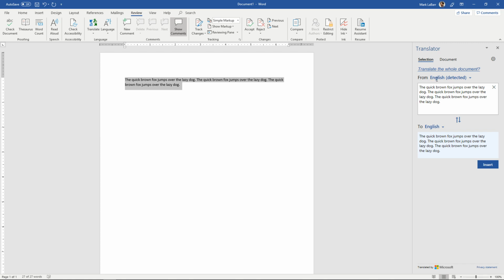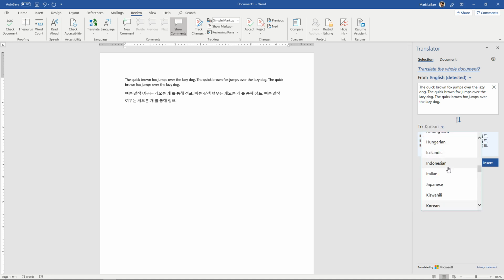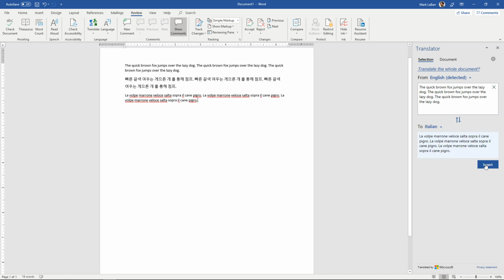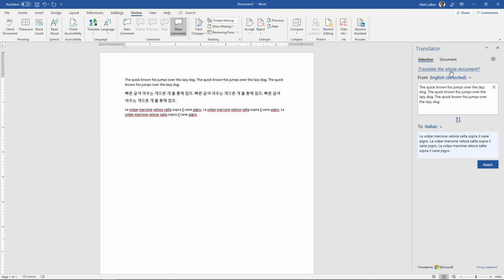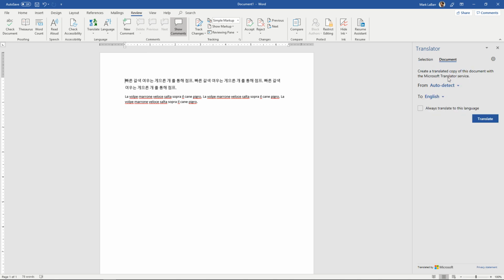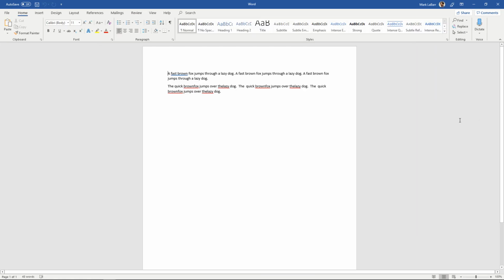How to Translate Word Documents to Another Language | Translation Feature in Microsoft Word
In this tutorial you will learn how to translate word documents to another language.

Word comes with built-in translating features which make it easy to translate anything from one language to another of your choice and vice versa.

If you don’t know a language and want to translate it into your native language or the other way around, Word has some quick tools for that.

We will go through the steps to use the translation features in Word.

➡️ If it’s only a section, highlight what you want to translate and go to the Review tab at the top and click the Translate drop-down. Then choose either Translate Section or entire Document.
➡️ The Translator dialog panel should then show up on the right side of the screen to give you translation options.
➡️ Choose which language you want to translate From and which language you want to translate To.

Translating is quick and easy in Word. You can either translate a section or the whole document.

❓💬 What interesting features do you know in Word? Please let us know in comments.